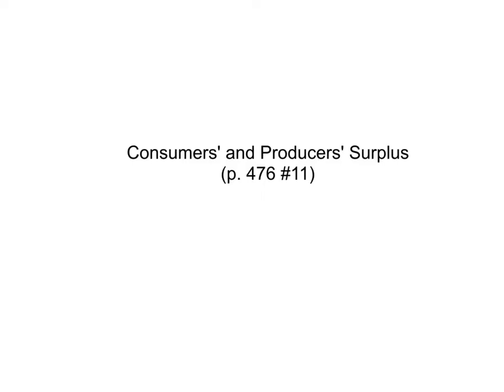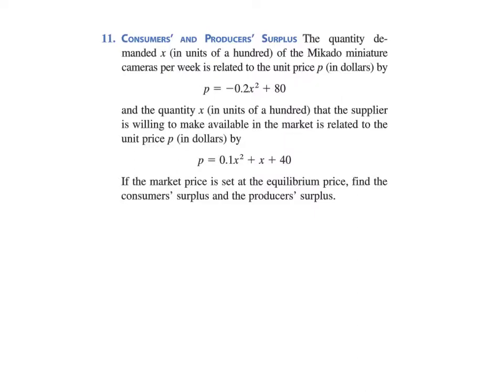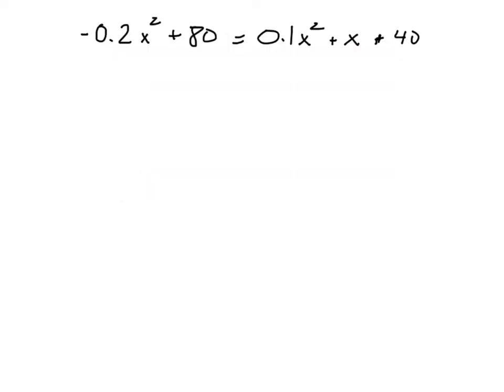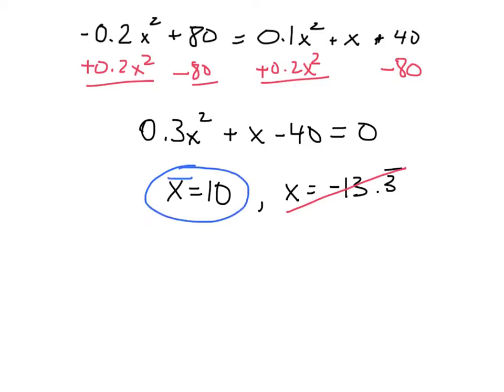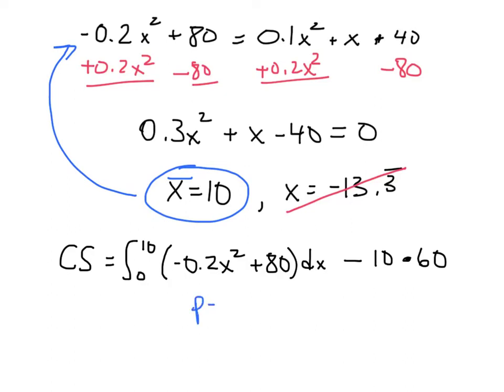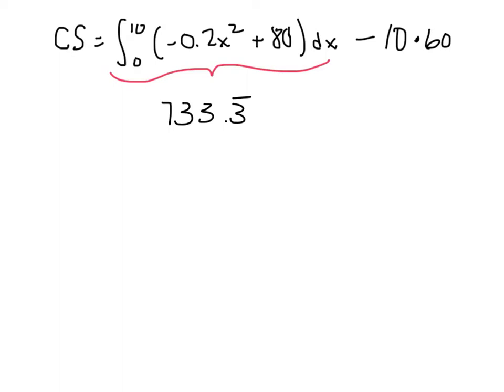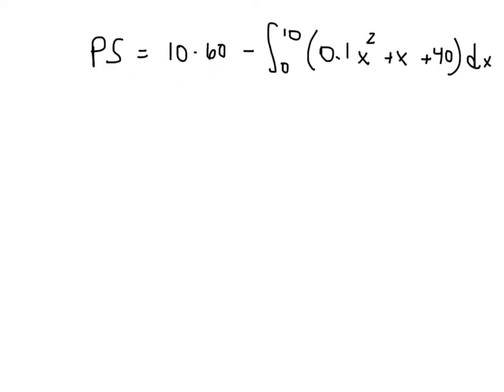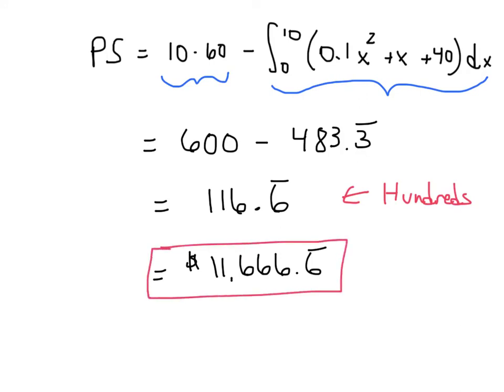Consumers-Producers Surplus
Consumer-Producer Surplus